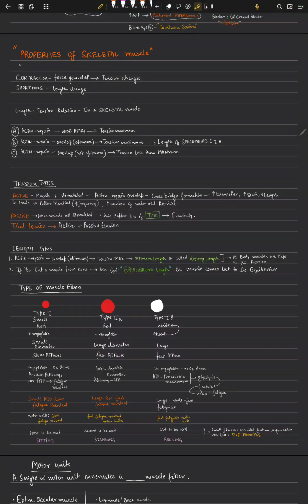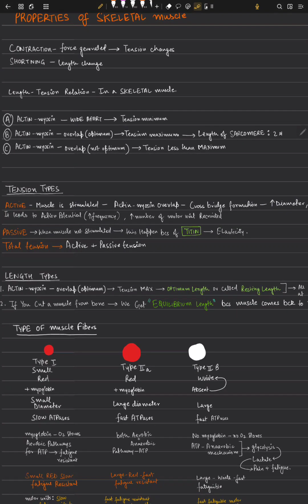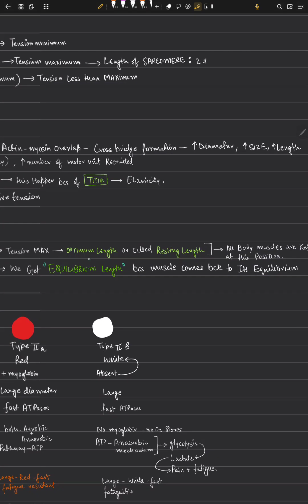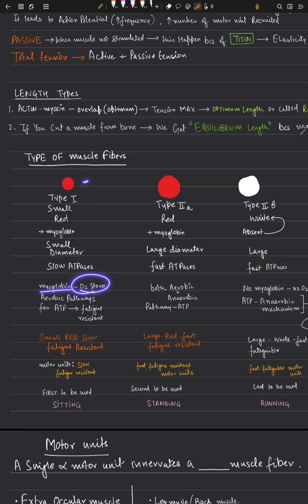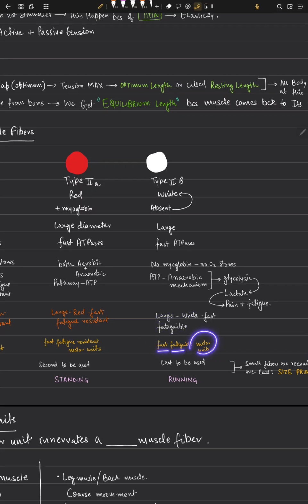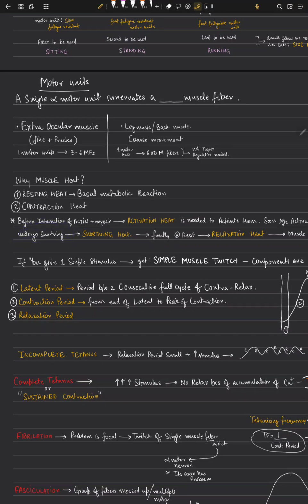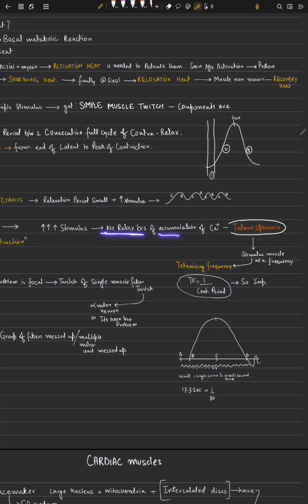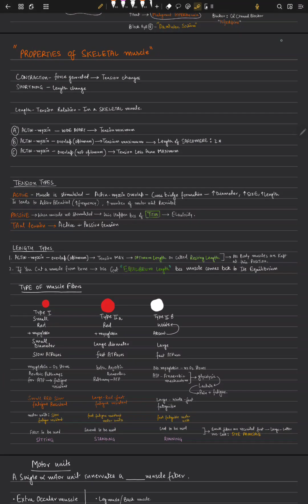Properties of skeletal muscles